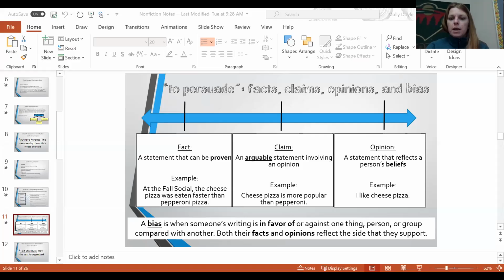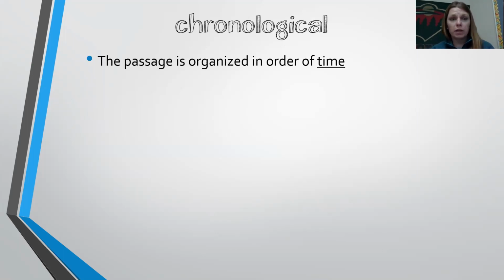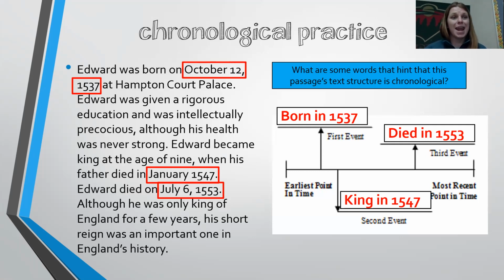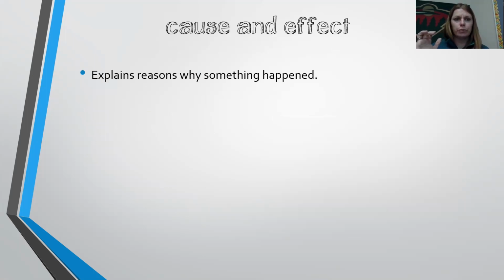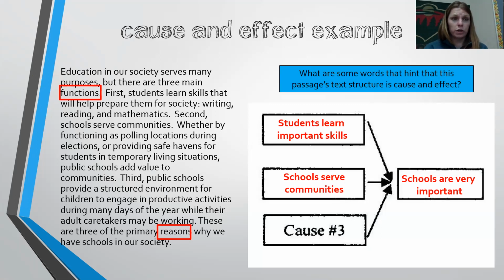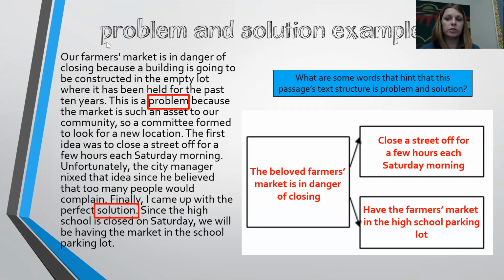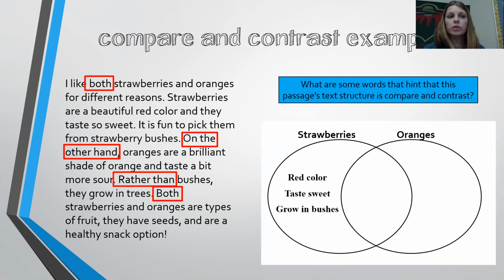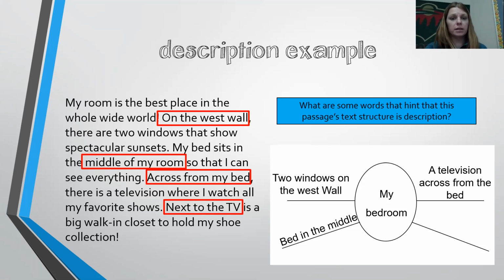October 21st Video Lesson - Nonfiction Notes: Text Structure